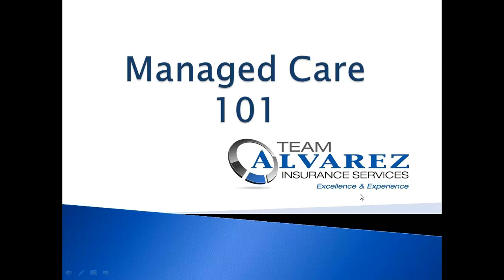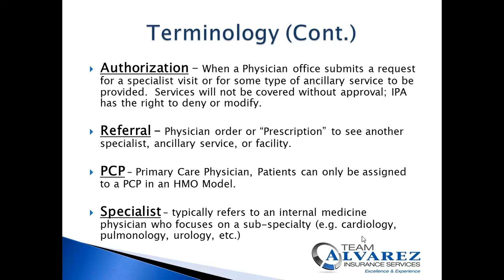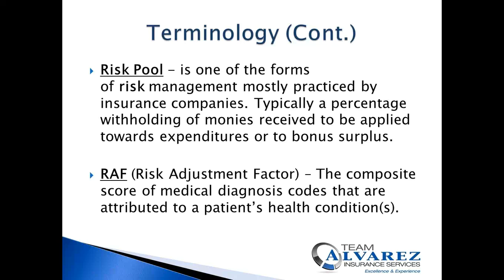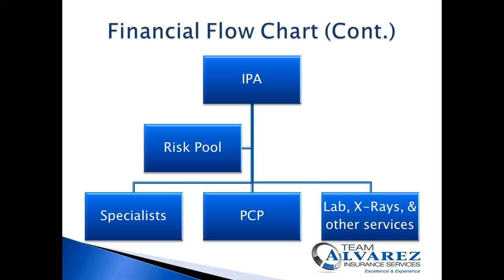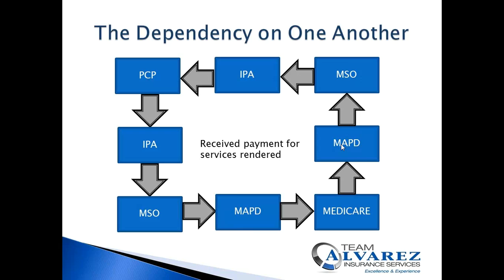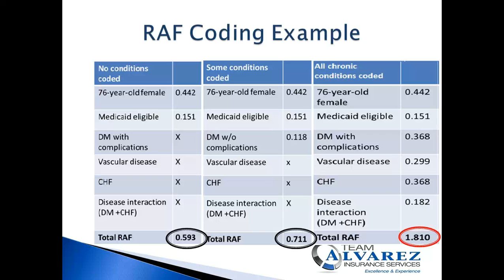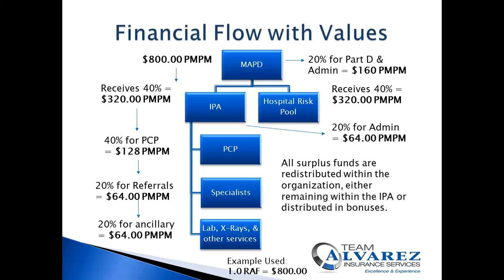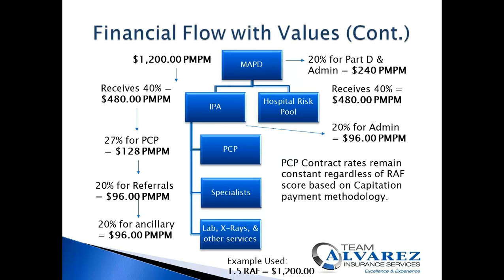Managed Care 101